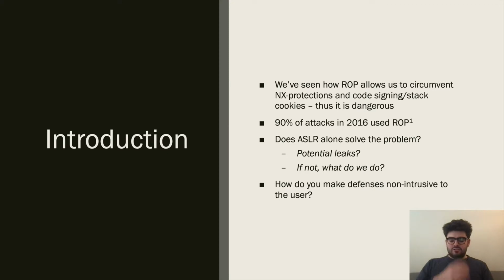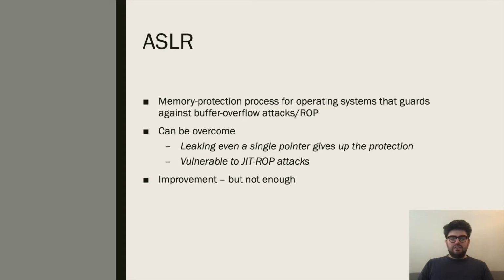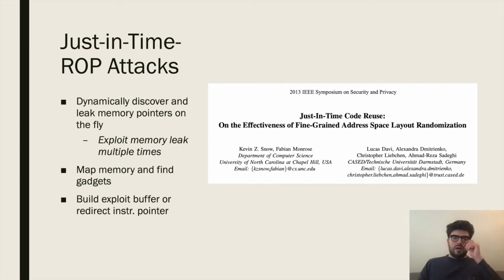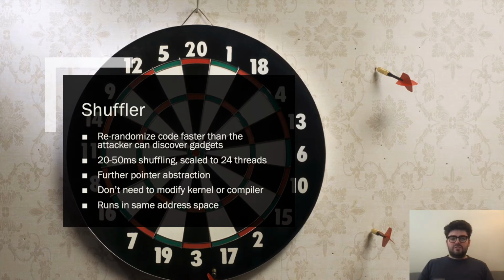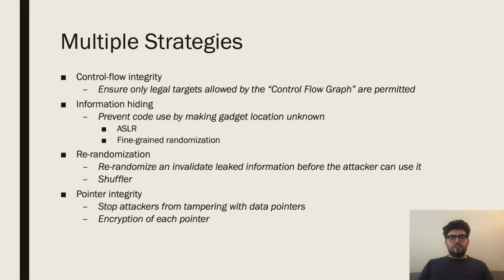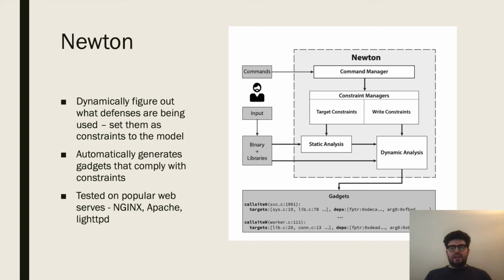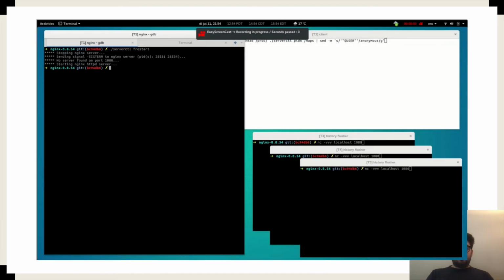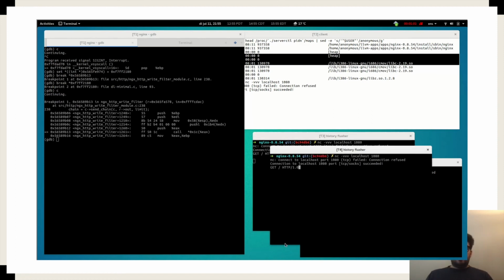Return Oriented Programming: Defenses and How to Beat Them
In this video, I discuss common ROP defenses, as well as how researchers have come up with ways to circumvent them. ROP attacks are extremely common, and thus it's important to understand the intricacies of how to defend against them. I specifically look at Shuffler, a re-randomization program, and Newton, an exploit system.

References:
Jarrous, A. (2016, September 1). Anti-ROP: A moving target defense. Security Intelligence.

Maisuradze, G., Backes, M., &amp; Rossow, C. (2016, April). What cannot be read, cannot be leveraged? revisiting assumptions of {Jit-Rop} defenses. USENIX.

Snow, K. Z., Monrose, F., Davi, L., Dmitrienko, A., Liebchen, C., &amp; Sadeghi, A. (2013). Just-in-time code reuse: On the effectiveness of fine-grained address space layout randomization. 2013 IEEE Symposium on Security and Privacy.

van der Veen, V., Andriesse, D., Stamatogiannakis, M., Chen, X., Bos, H., &amp; Giuffrdia, C. (2017). The dynamics of innocent flesh on the Bone. Proceedings of the 2017 ACM SIGSAC Conference on Computer and Communications Security.

Williams-King, D., Gobieski, G., &amp; Williams-King, K. (2016). Shuffler: Fast and Deployable Continuous Code Re-Randomization. Proceedings of the 12th USENIX Symposium on Operating Systems Design and Implementation (OSDI ’16). Savannah; Georgia.